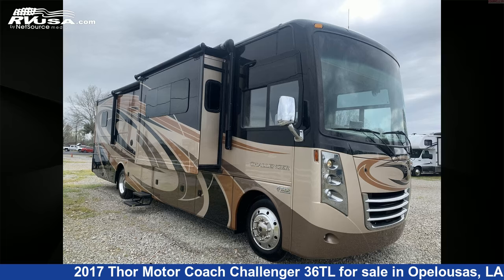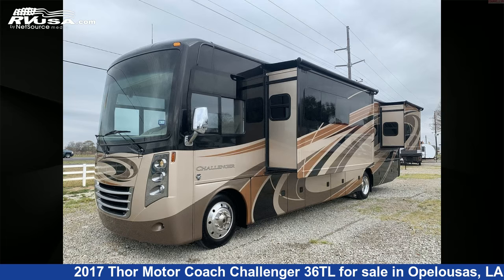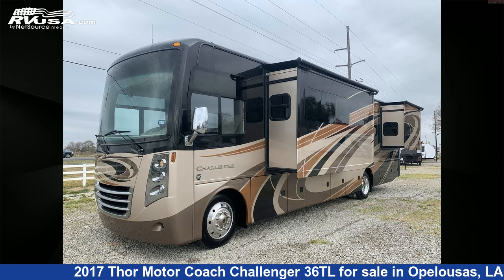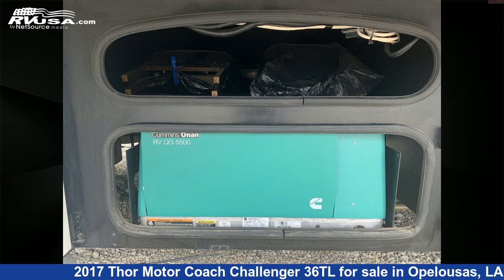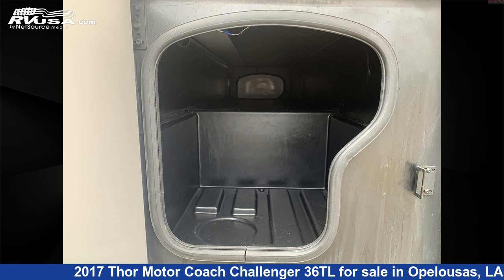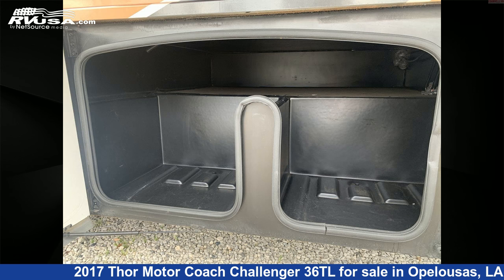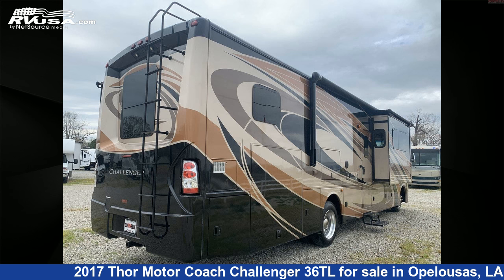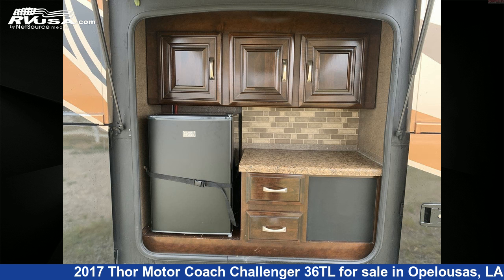Phenomenal 2017 Thor Motor Coach Challenger Class A RV For Sale in Opelousas, LA | RVUSA.com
This 2017 Thor Motor Coach Challenger 36TL is a Class A RV. It is located in Opelousas, LA 70570 and is offered for sale by Courvelle's RV. This Used Thor Motor Coach Is 37' 1" in length and features 3 slideouts, sleeps 6, Skylight, TV Antenna, Auxiliary Battery, LP Detector, Smoke Detector, Slideout, CO Detector, Air Conditioning, Water Heater, External Shower, and 100 gal fresh water capacity. This 2017 Thor Motor Coach Challenger 36TL is built on a Ford chassis and is powered by a Triton engine.